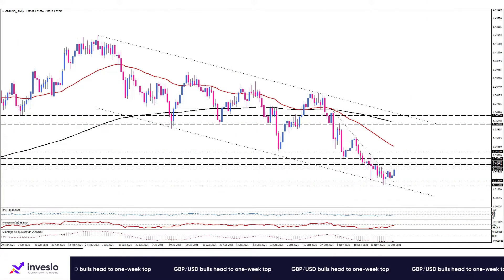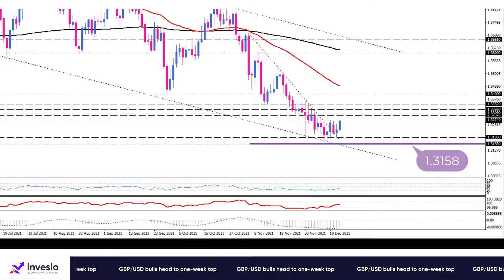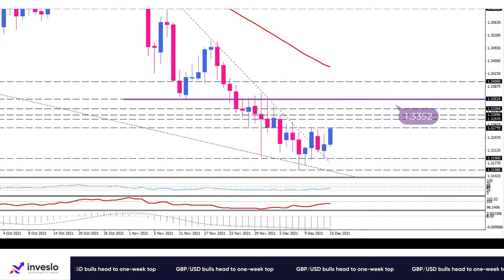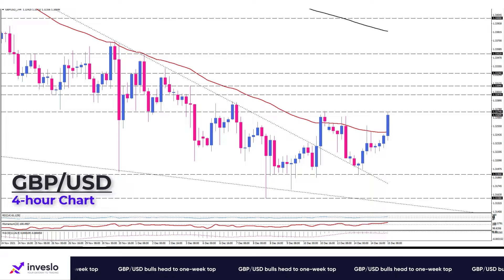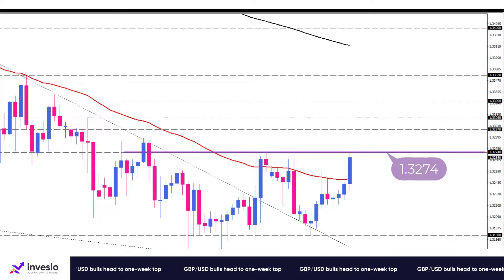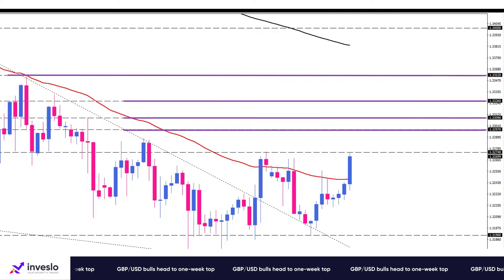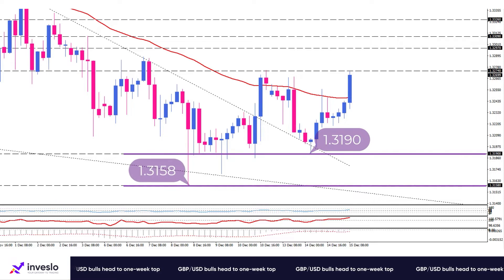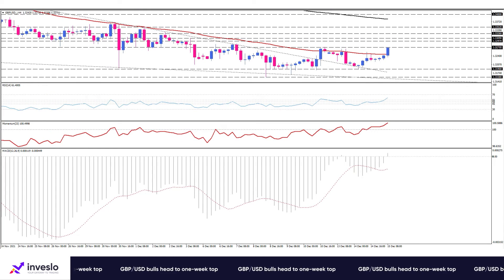Daily Technical Analysis | GBP/USD bulls head to one-week top | 15.12.2021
on the daily chart, pound is trading at the bottom edge of its six-month old descending channel. The pair has found plenty of support at the 1.3158-barrier last week. The price action suggests the selling forces are waning now and bulls are likely to set the stage for a probable reversal.